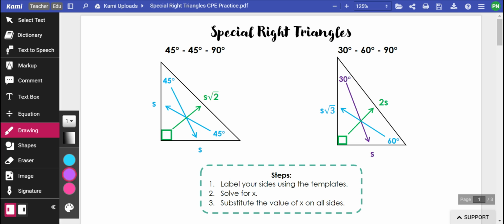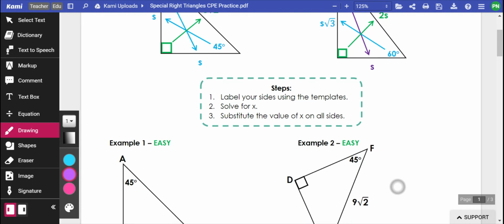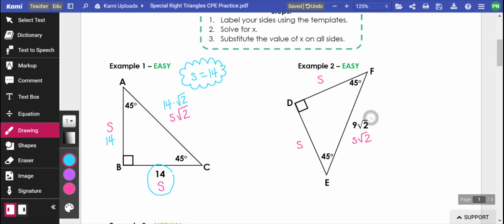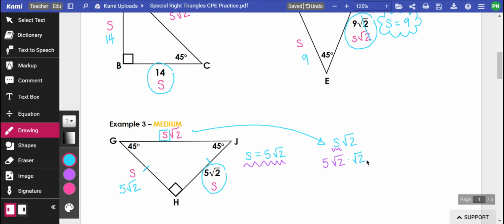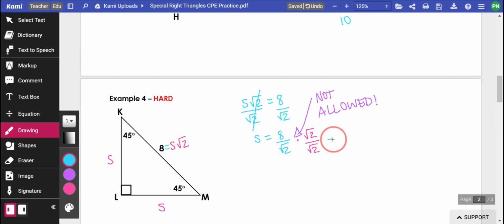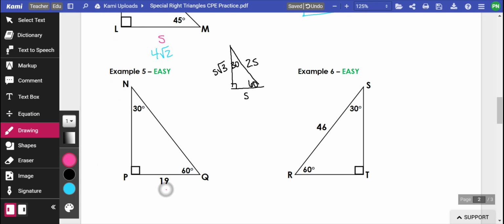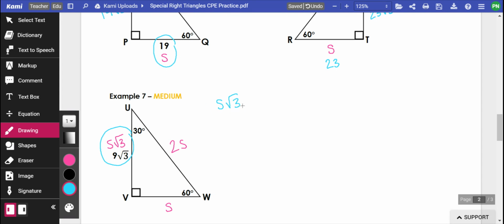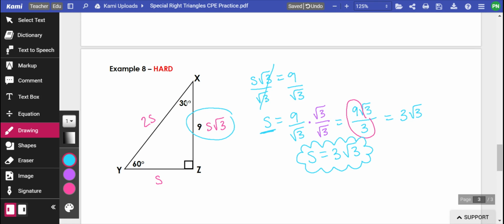Special Right Triangles CPE Practice.pdf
Special Right Triangles Practice

CPE Geometry Mahwah High School 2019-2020